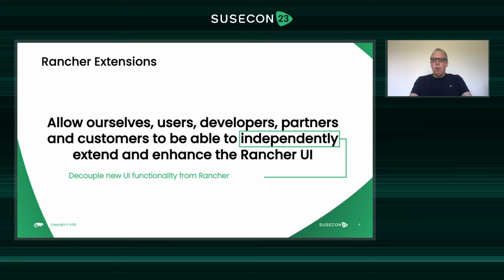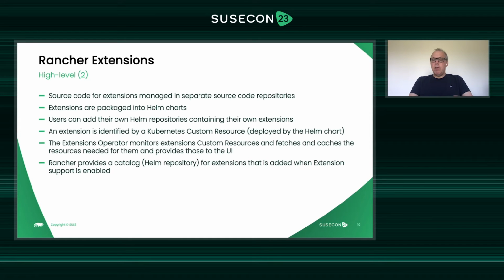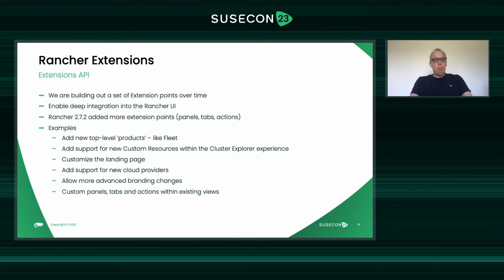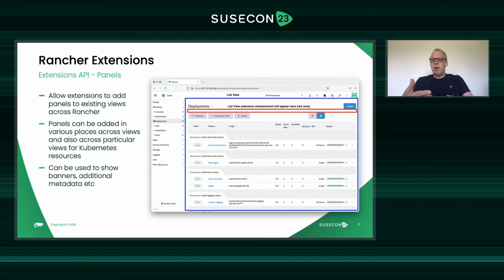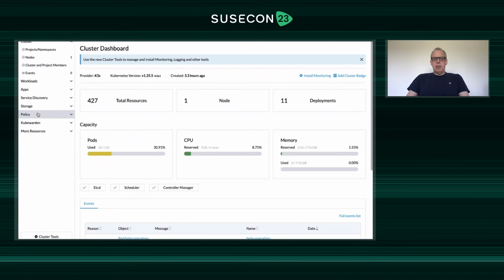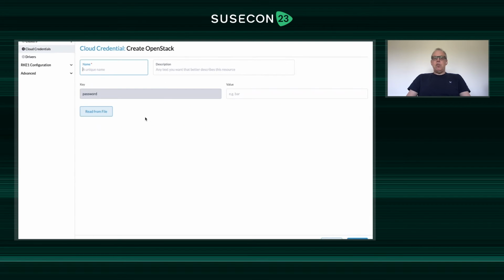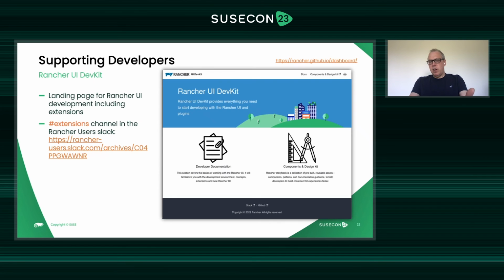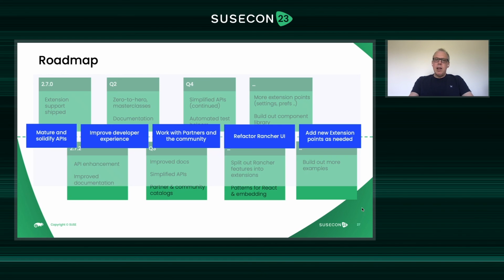PROD 1104 Introducing Rancher Extensions